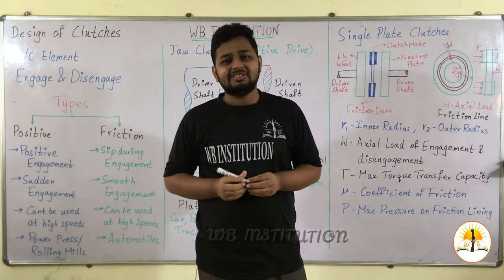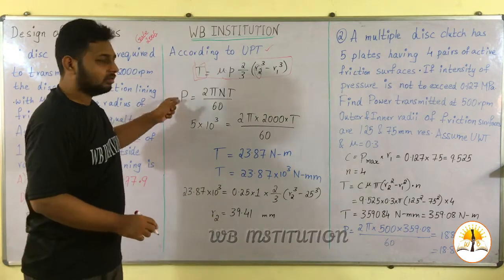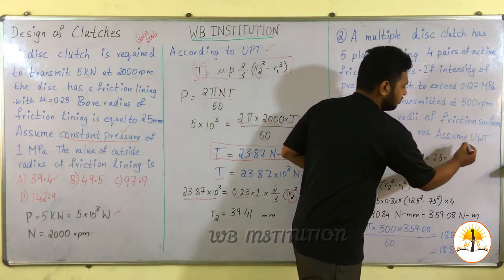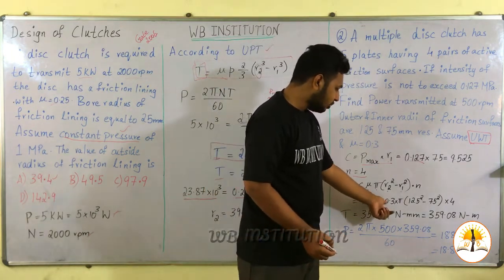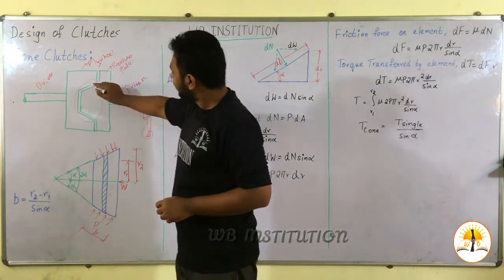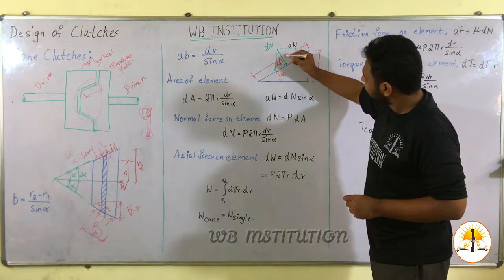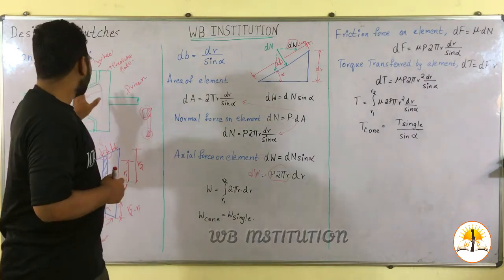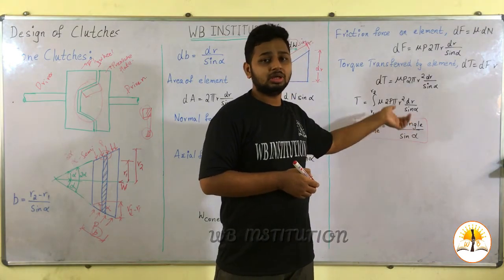Design of clutches 3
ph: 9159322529